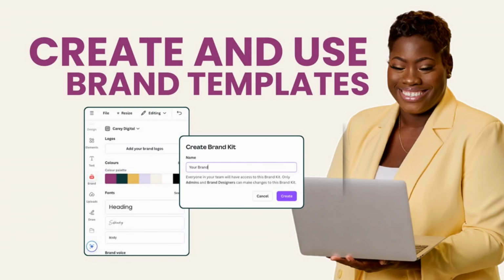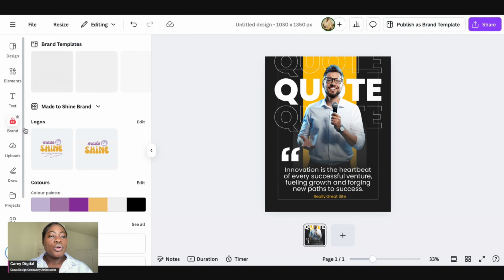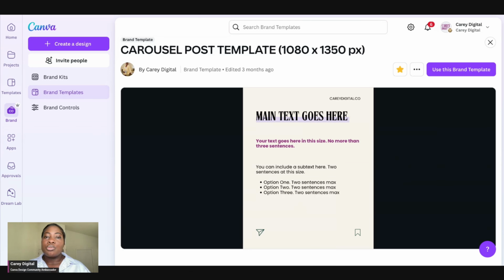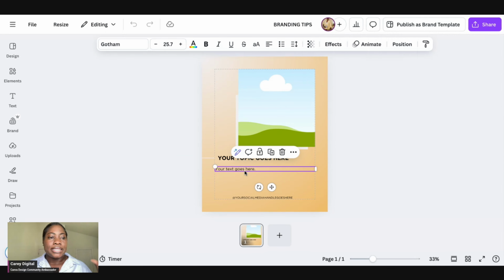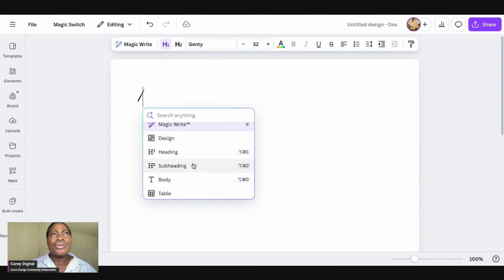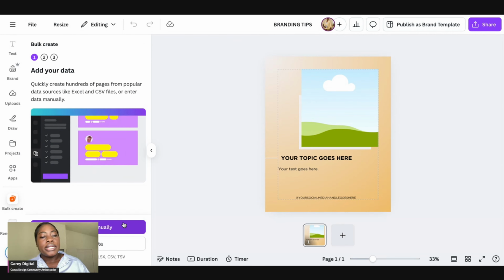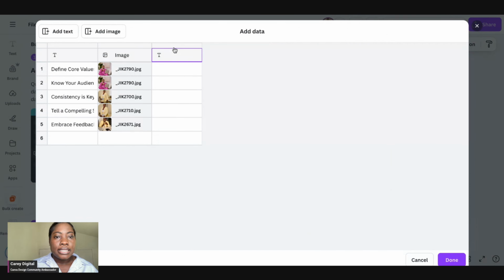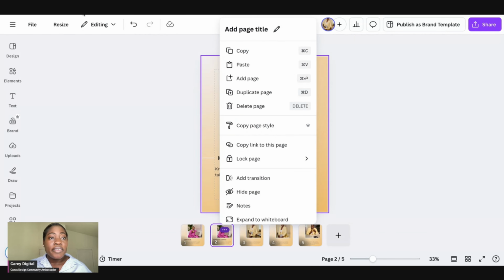How to Use Canva Bulk Create for Social Media Graphics: Canva for Beginners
Your Go-to Resource for Creating in Canva 👇🏾

Ready to save hours creating social media posts? In this Canva for Beginners tutorial, I walk you step-by-step through how to use Canva Bulk Create to design multiple social media graphics, Instagram posts, and branded templates.

What You’ll Learn:
 - Set up and organise your Canva brand templates
- Use  Canva Bulk Create to design multiple graphics at once
- Connect text, images in your Canva projects
- Create consistent, on-brand content for Instagram and other social media platforms
- Save time using Canva Pro features